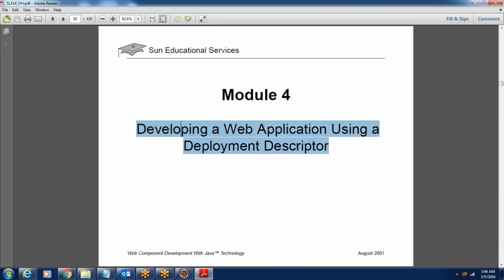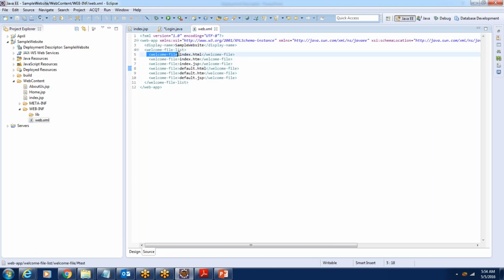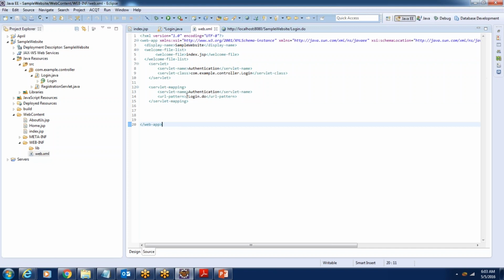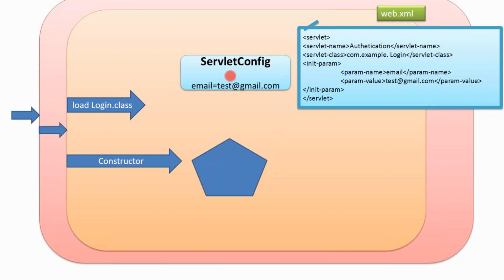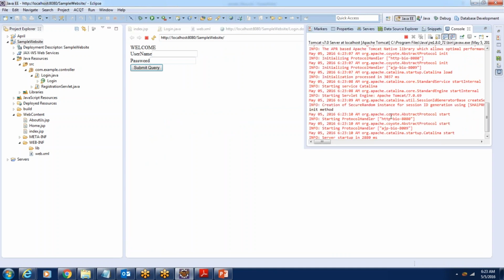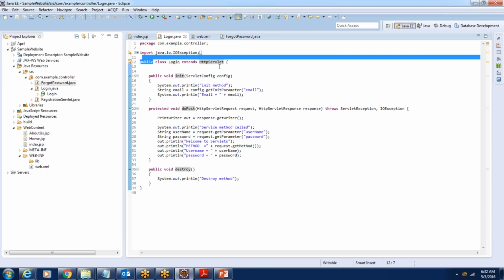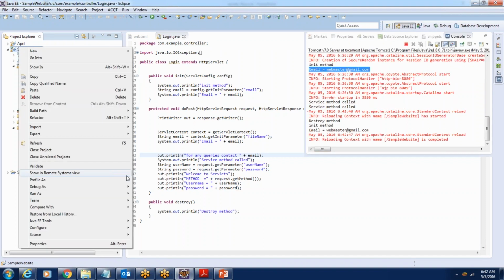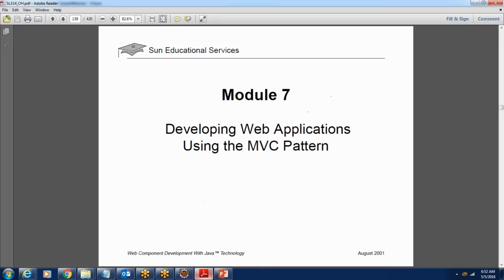day16 servlet lifeCycle